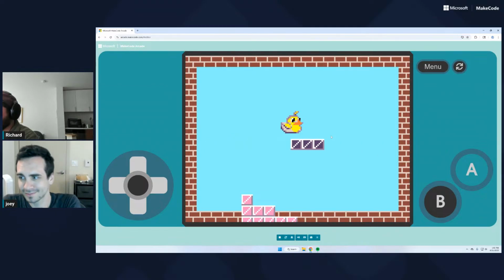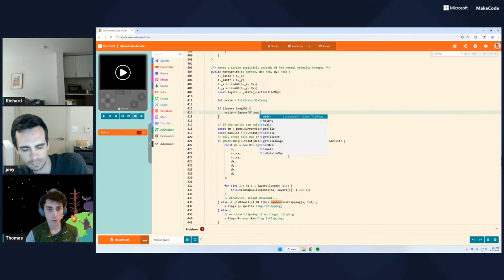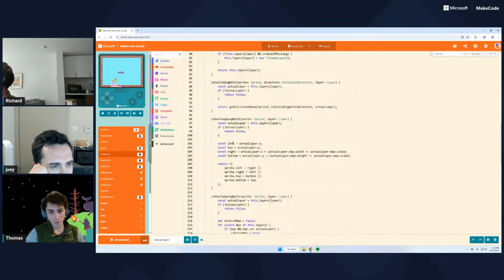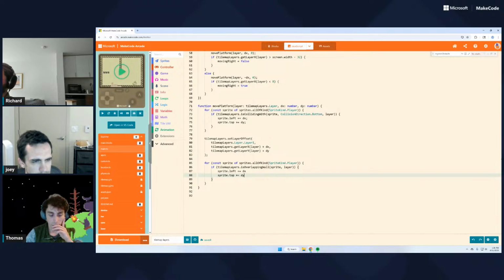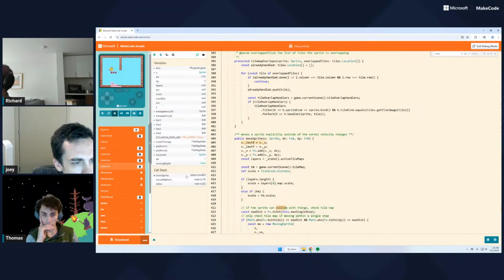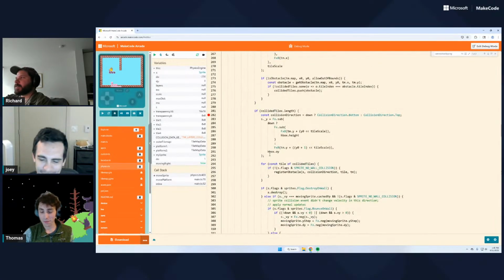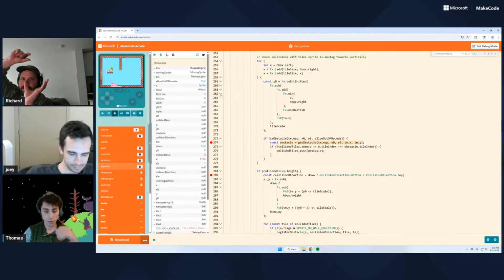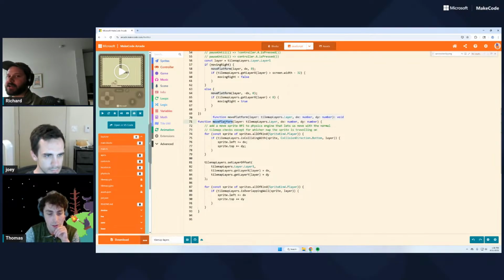Working on our tilemap extension in MakeCode Arcade!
Tilemaps! Layers! Moving platforms! We can do it!